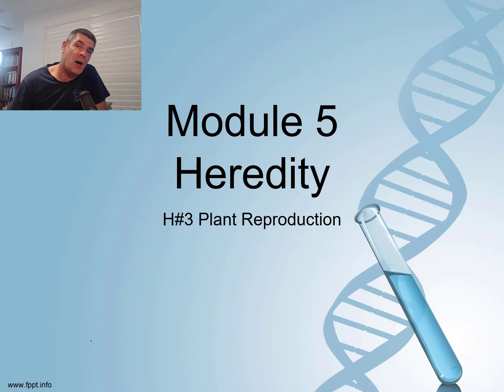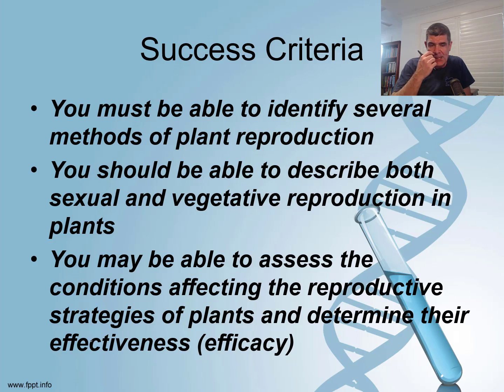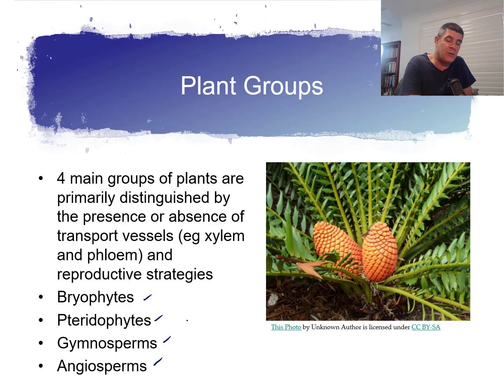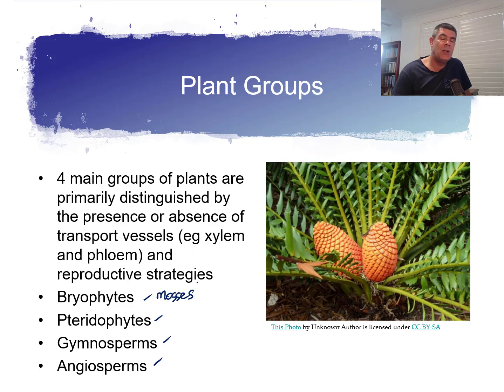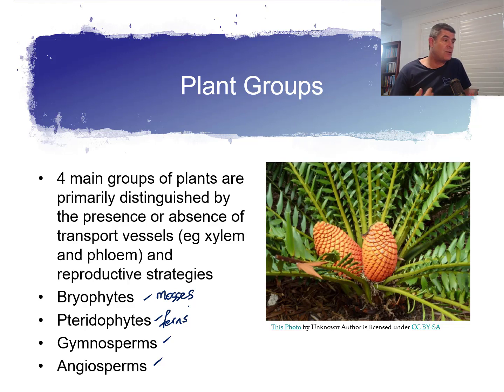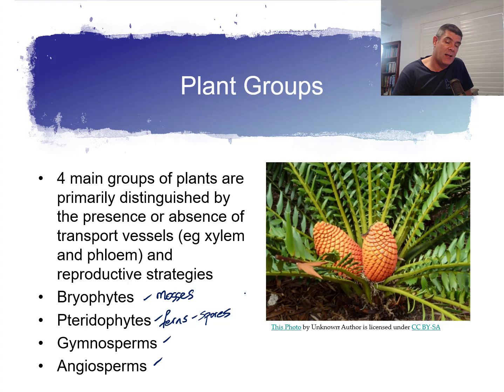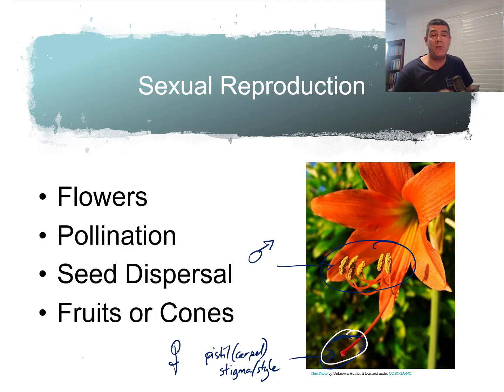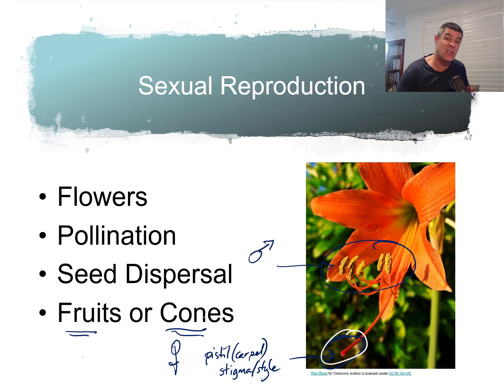H#3 Plant Reproduction